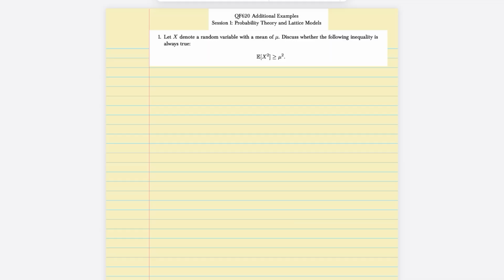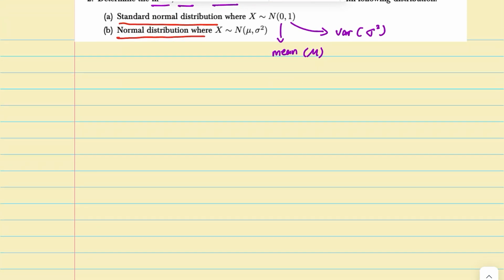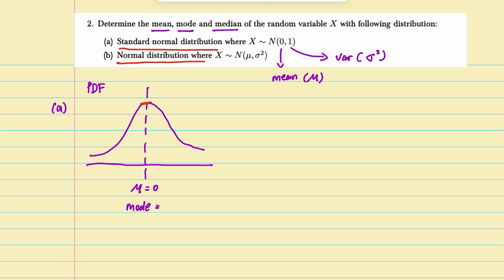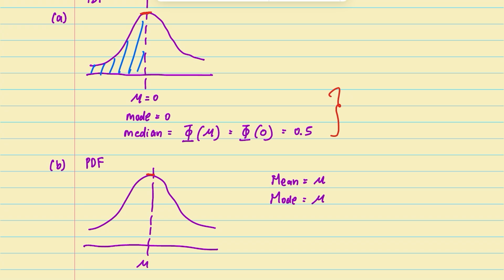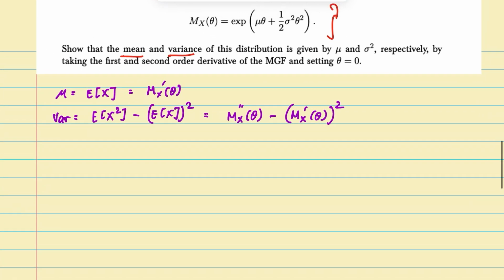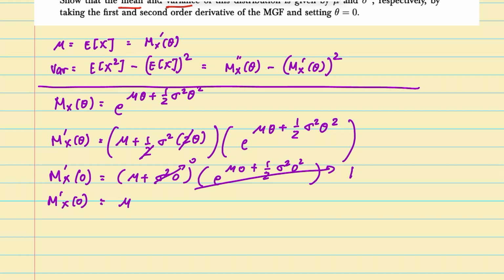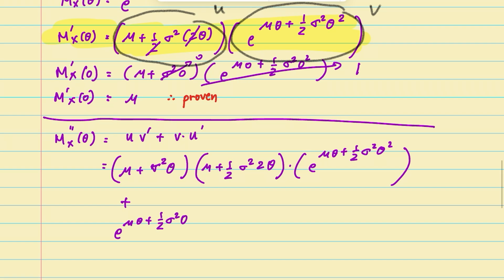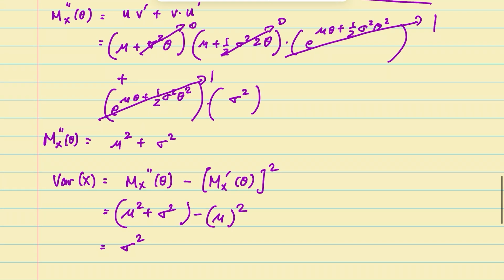Stochastic Modeling (Part 1) | Probability theory and moment generating function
Hands-on problem solving exercise